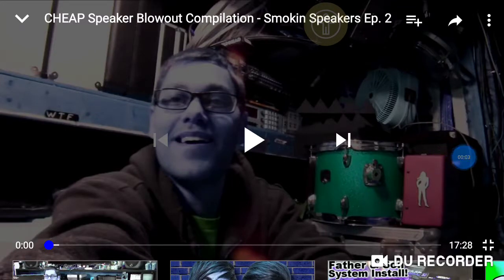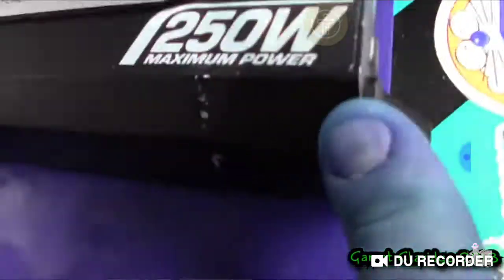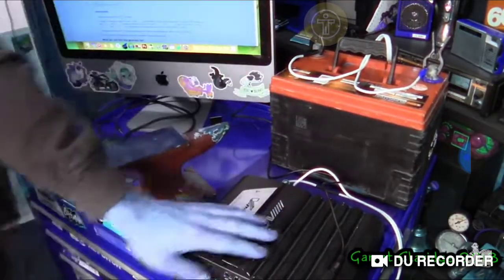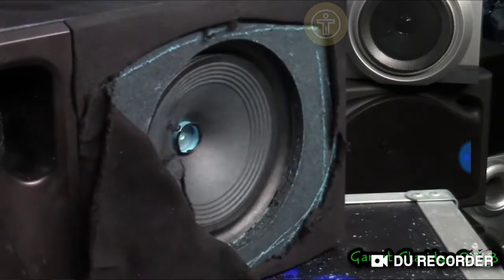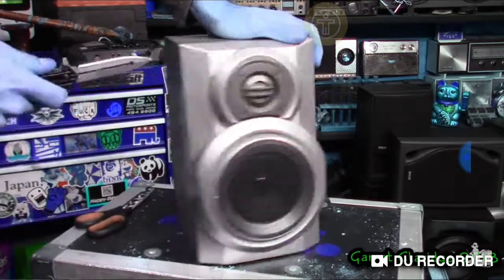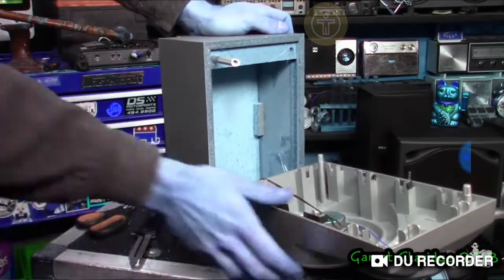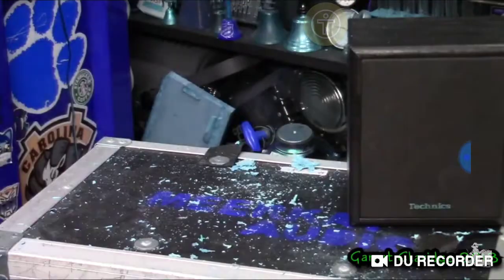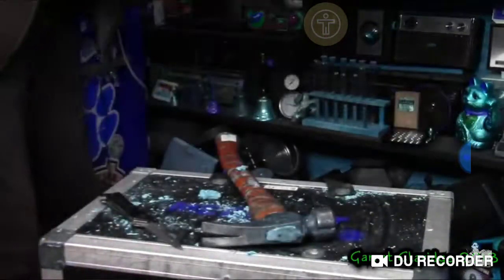Reacting to blowing up speakers Garret Claridge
And Garret Claridge